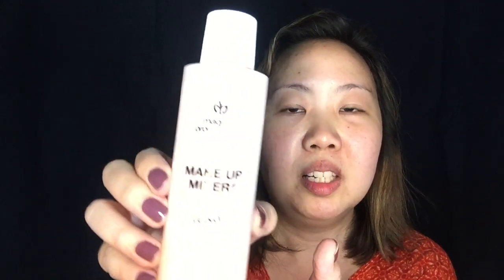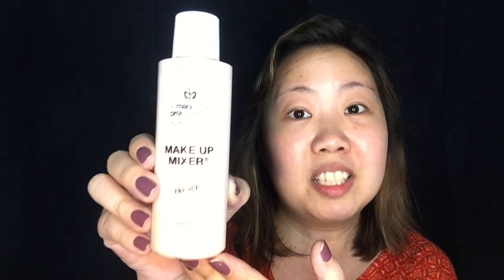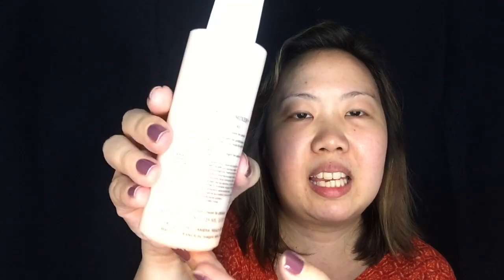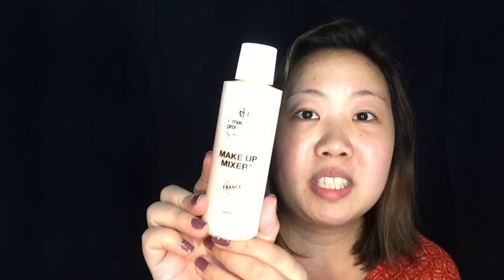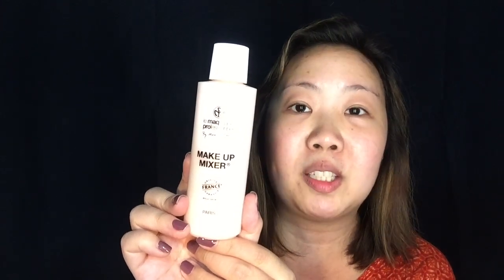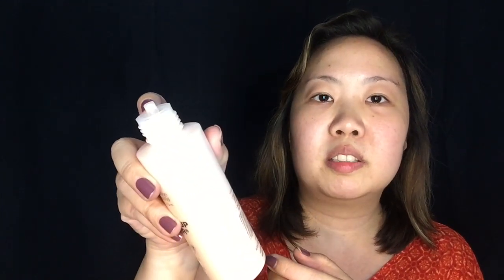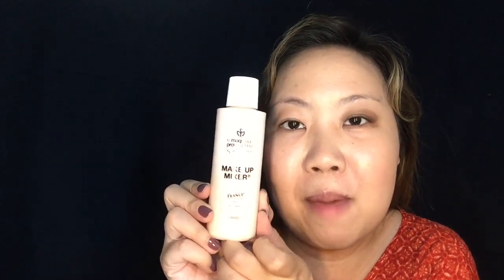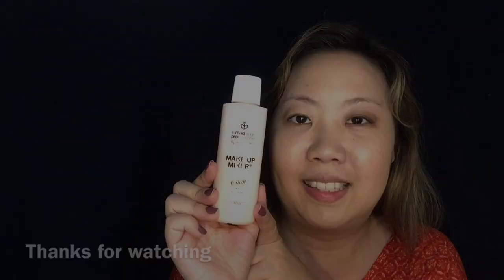Maq Pro Makeup Mixer Functions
Maq Pro Makeup Mixer is a product with FOUR Functions! Let’s test it as a moisturizer,makeup base,thinner and makeup remover